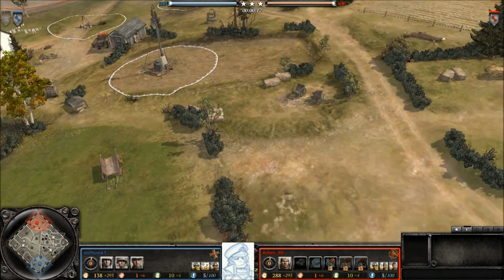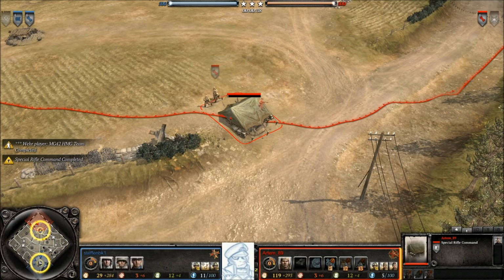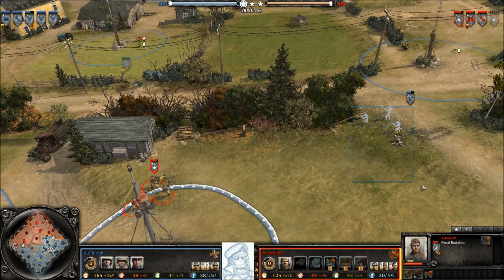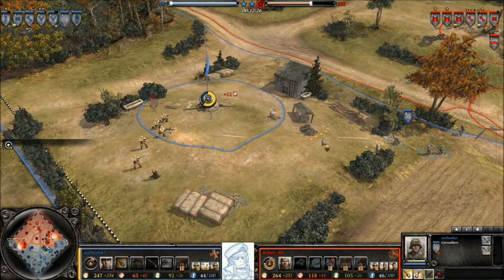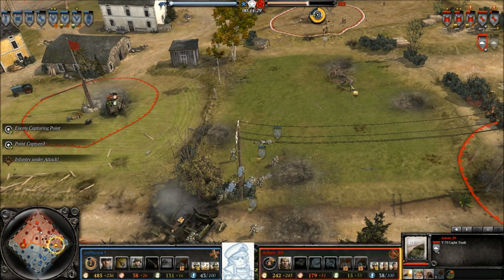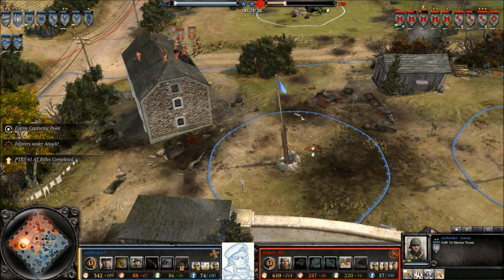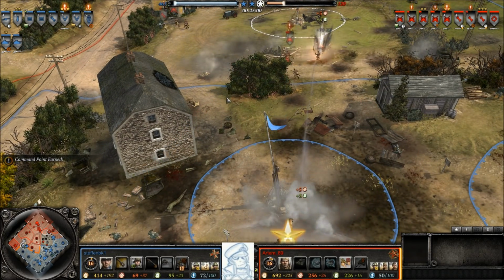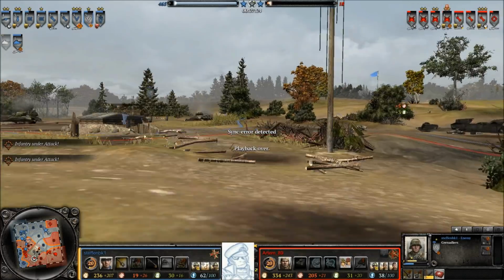[CoH2][WM v SU] Propagandacast #1746 SteffenBK v Artem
On the Eastern Front the 114th Infanterie Division finds itself assailed by the rapid mechanized advance of the 7th mechanized Corps as M3a1s and light tanks are unleashed.